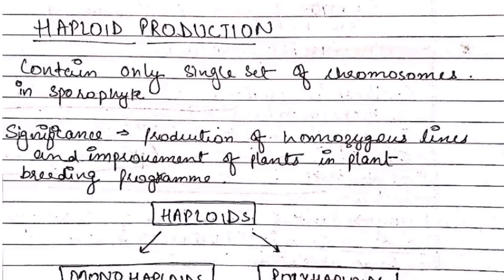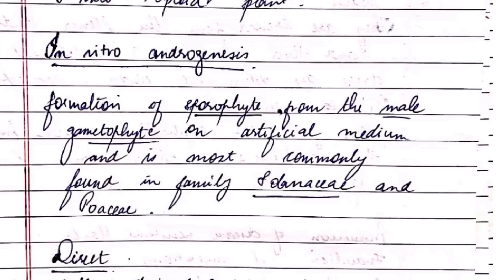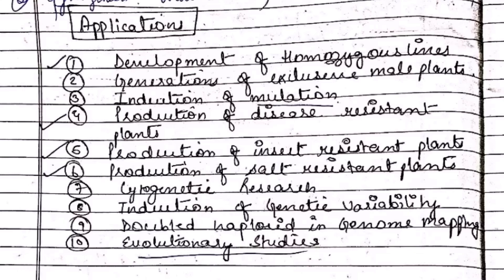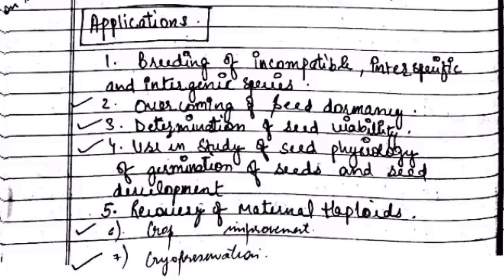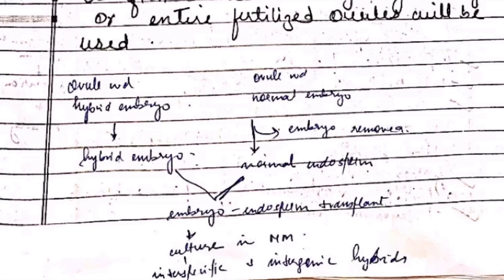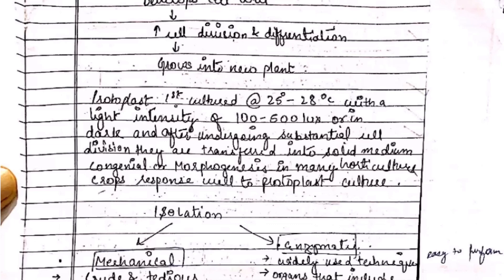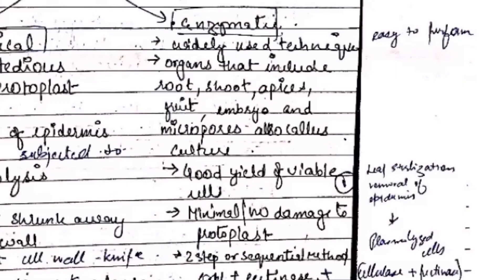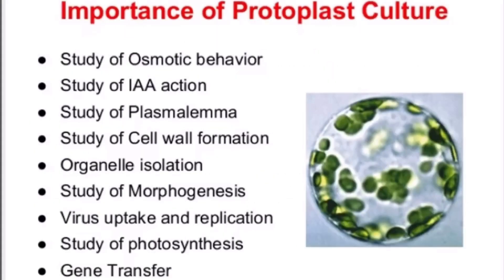Haploid Production | Embryo culture Rescue | Protoplast culture and its Isolation | Amitian Notes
In this lecture we will study about Haploid Production, Embryo culture Rescue and Protoplast culture and its Isolation .
We need to write about the techniques used in detail along with the diagrams , advantages , disadvantages and applications of it .

You can use books as well as below mentioned links to make your own notes .
I'm mentioning some important links as well you can also refer to them :